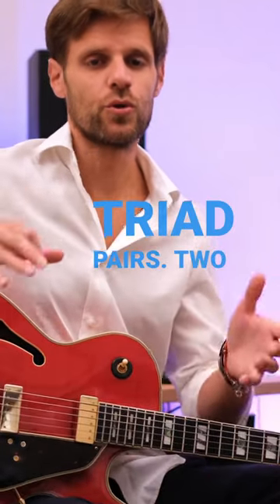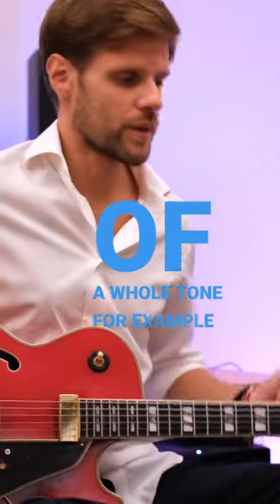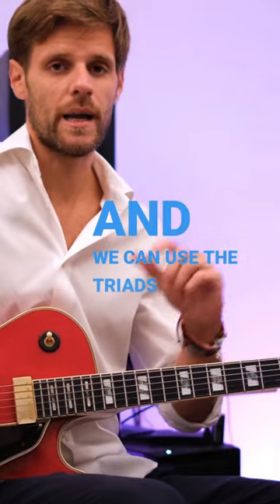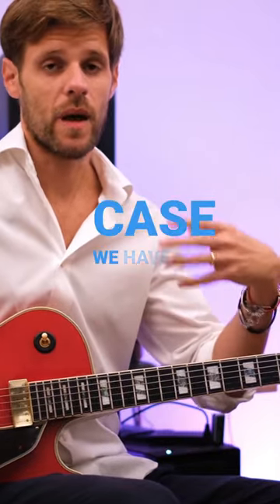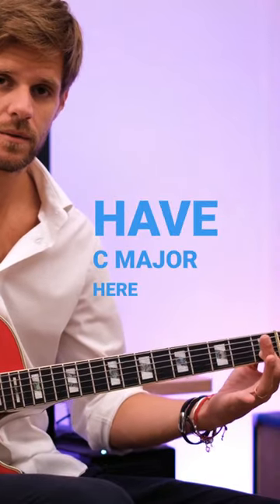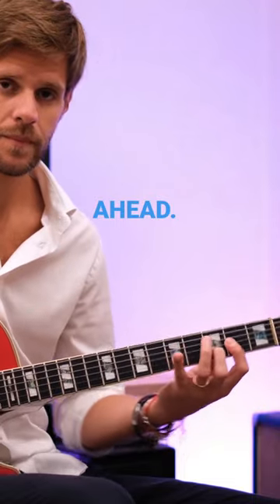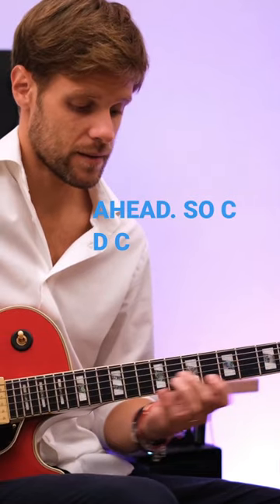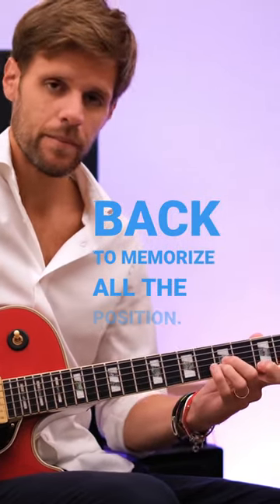What are triad pairs?